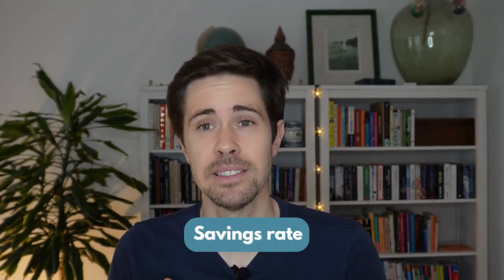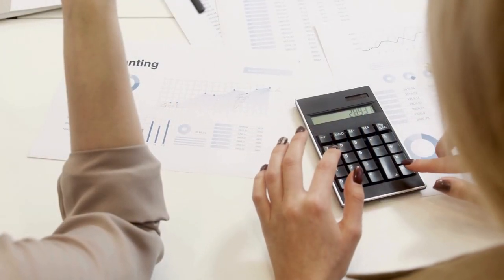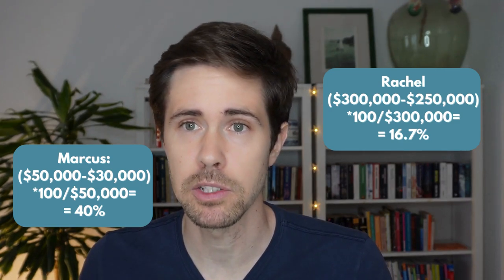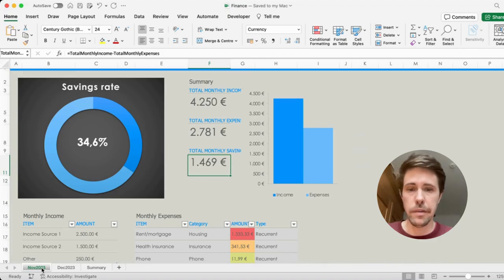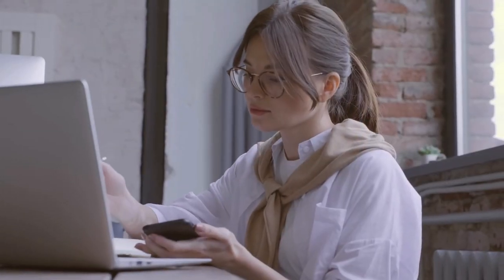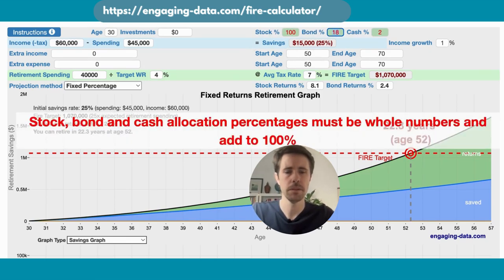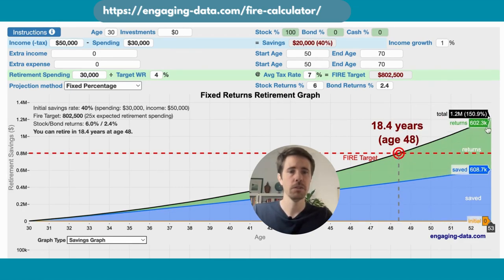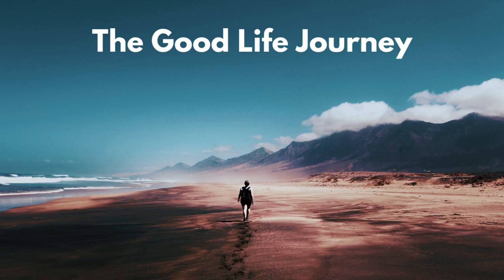Accelerate Financial Independence: Master Your Savings Rate! 📈💰 | Free Tool Included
Welcome back to The Good Life Journey! In this video, we're uncovering the secrets to slash a decade or more off your working years. Imagine having the freedom to dictate how you spend your time without the constraint of trading it for money. Today, we dive into one of the cores of achieving financial independence—tracking and optimizing your savings rate.

✅ We've created a free Excel tool to help kickstart and fast-track your journey towards financial independence

Timecodes:
0:00 - Intro
1:00 - Importance of savings rate and its relation to financial independence
2:54 - Calculate your savings rate
3:40 - Tracking your monthly expenses
4:08 - Excel tool presented
6:54 - Tackle recurrent and non-recurrent monthly expenses
8:17 - Use a financial independence calculator as you evaluate your monthly expenses
11:35 -  Use our three step framework as another supporting tool
12:24 - Wrap up